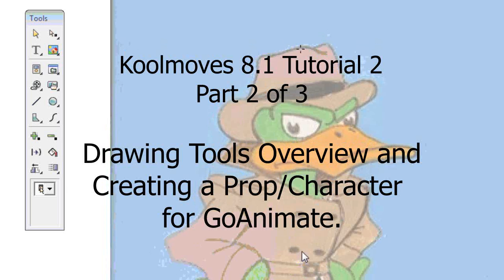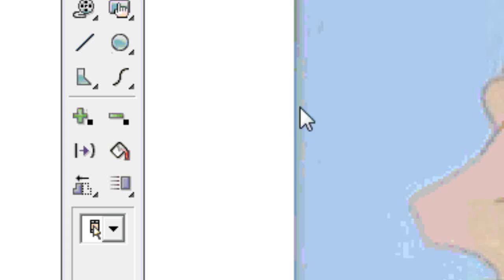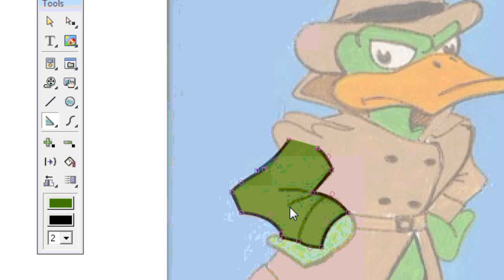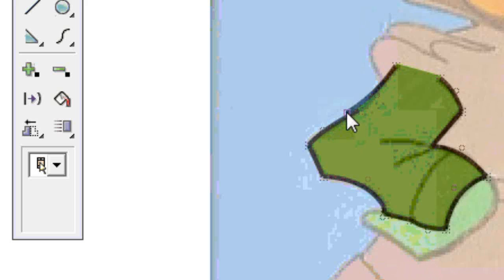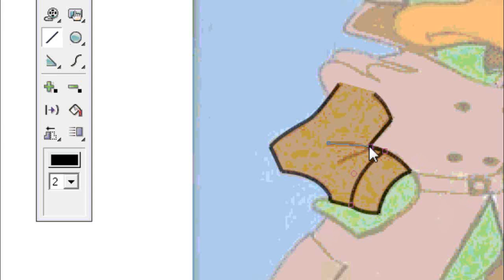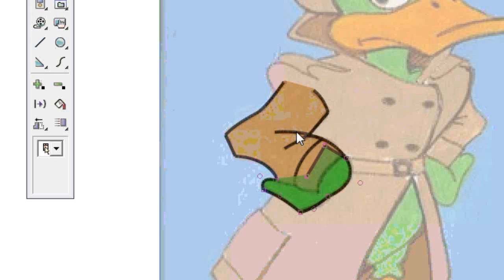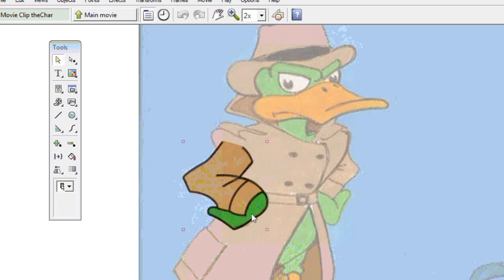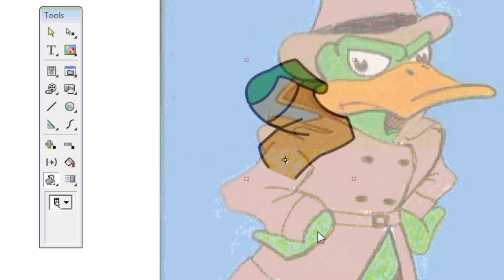02b - Drawing Tools, Props Characters - Koolmoves Tutorial for GoAnimate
Part 2 of 3: In part 2 I demonstrate tracing your character and talk about planning how the various body parts will be grouped for animating.